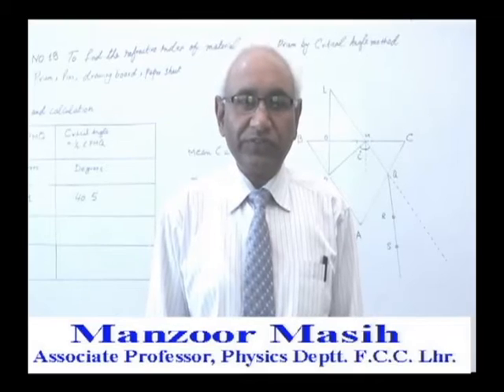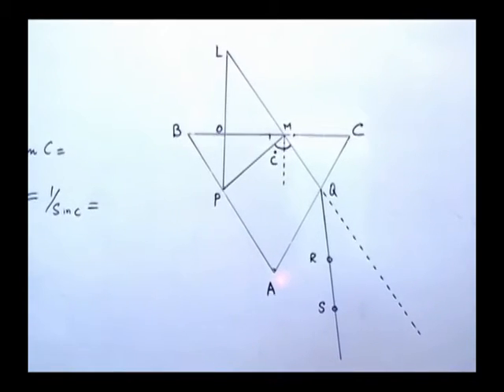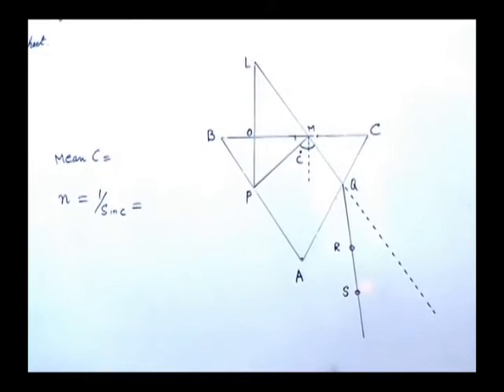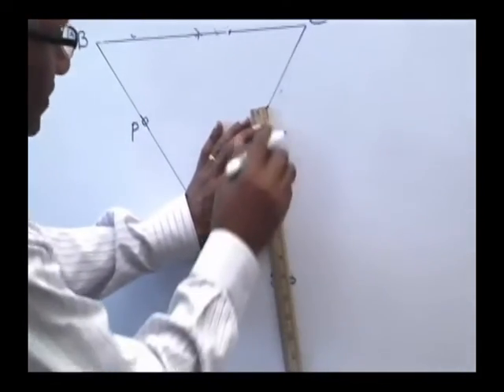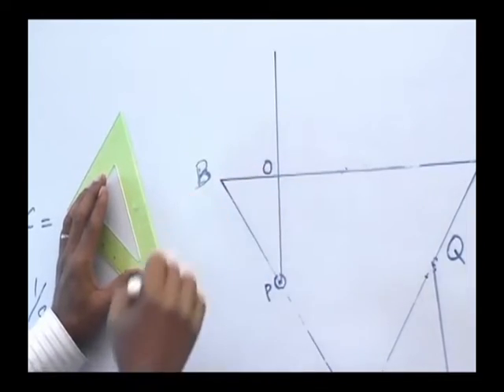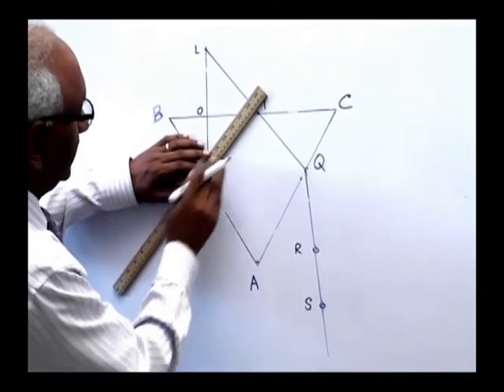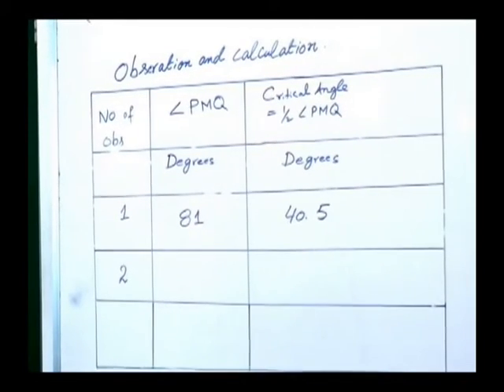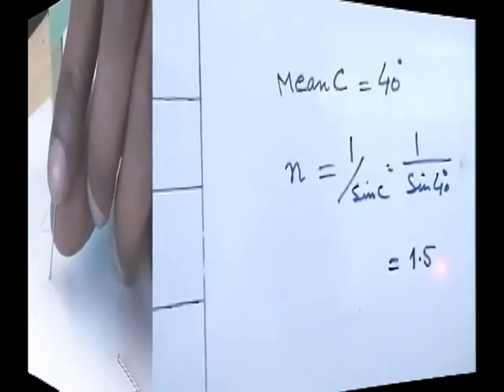Critical Angle of Prism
Refractive index of glass prism by critical angle method. Demonstration by   Manzoor Masih, Associate Professor,  Physics Department, F.C. College, Lahore, Pakistan.